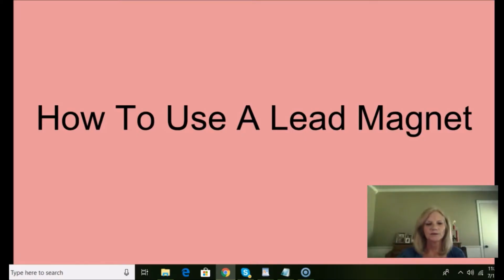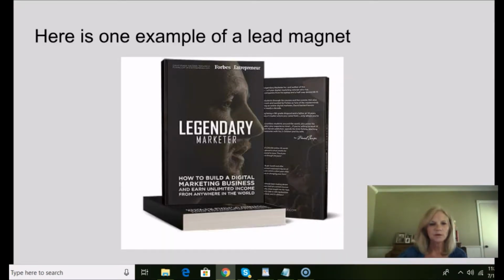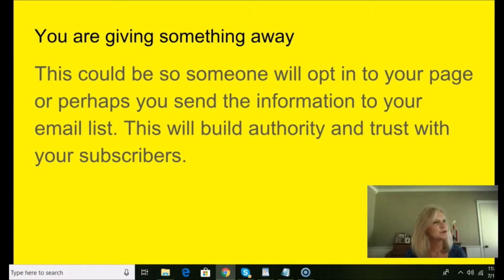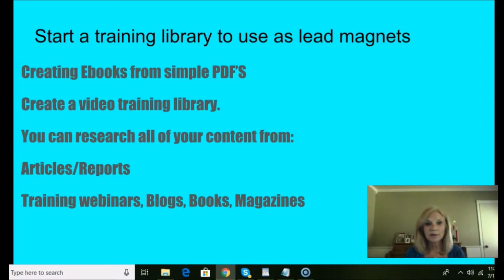How to use a lead magnet.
How to use a lead magnet. Lead magnets are used to create interest and increase your leads. You are actually giving something free to the prospect or future client.

This gives you the authority as a leader and people will be more compelled to follow you, open your emails, watch your You Tube videos!

This is especially helpful for capturing leads. Getting more people on your email list helps you build rapport which may help you with conversions.

Everyone likes FREE, but it also has to be of value to them.